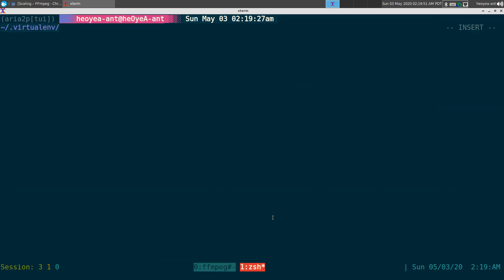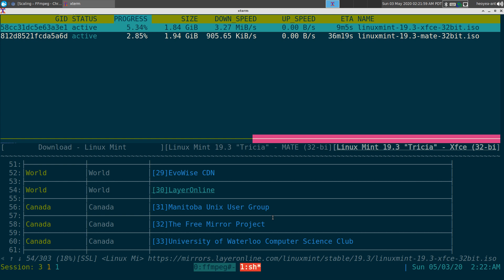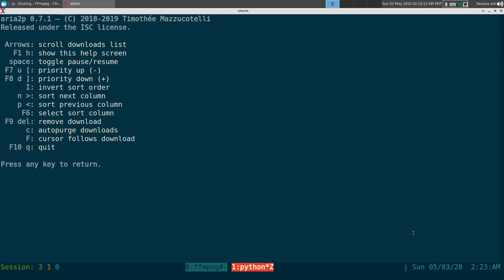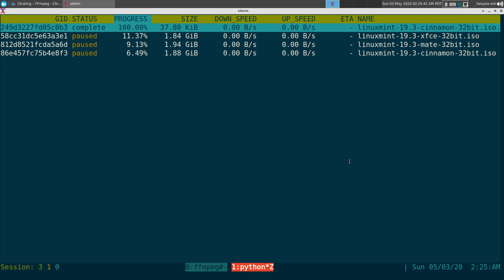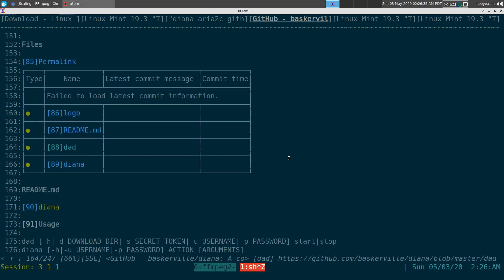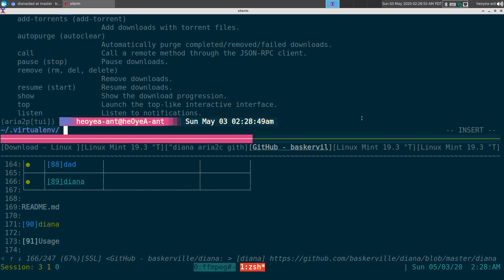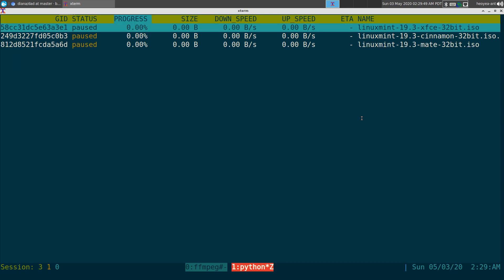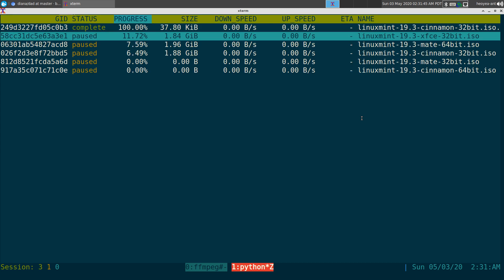aria2p - Download Manger Frontend for Aria2c Daemon - Linux CLI TUI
aria2p - Command-line tool and library to interact with an aria2c daemon process with JSON-RPC.

diana dad aria2c daemon start script